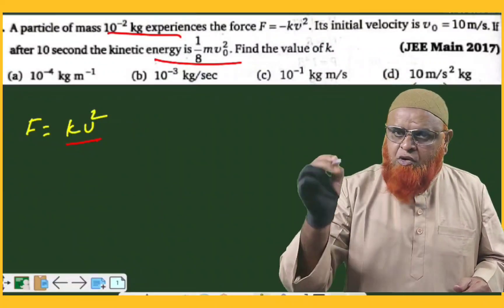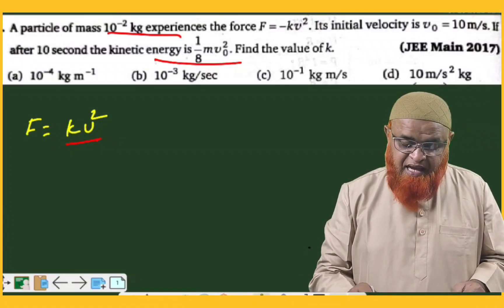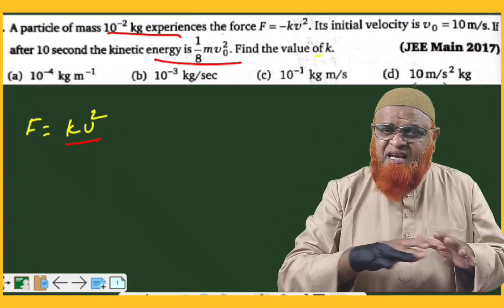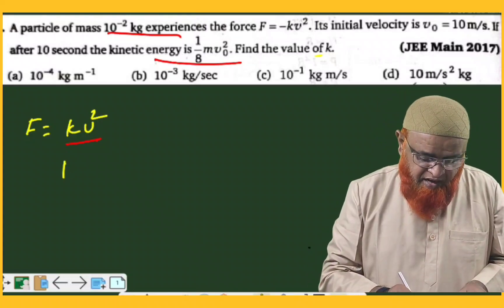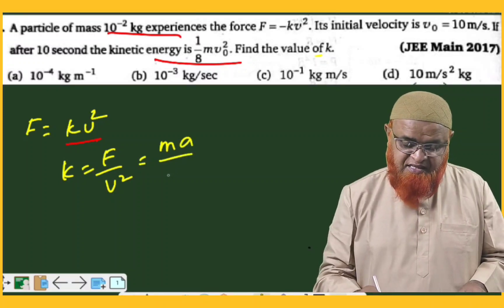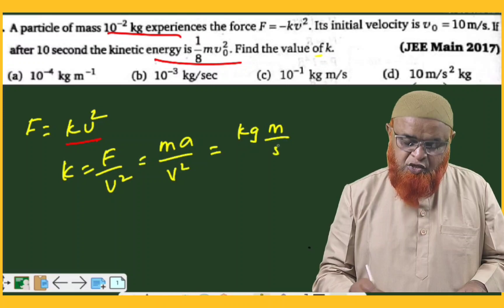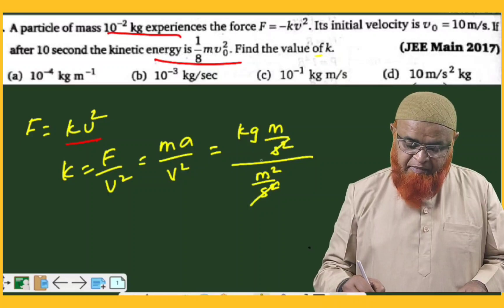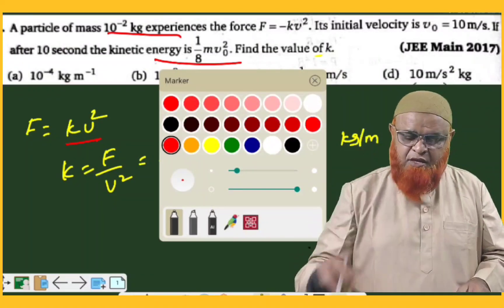18) Units and dimensions short tricks | Measurements | Class 11 | Jee mains | Neet